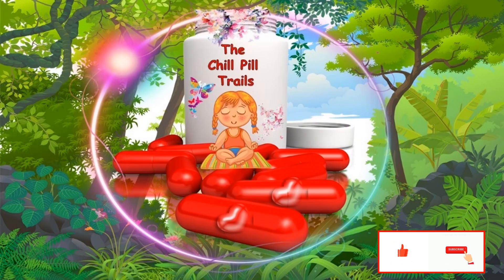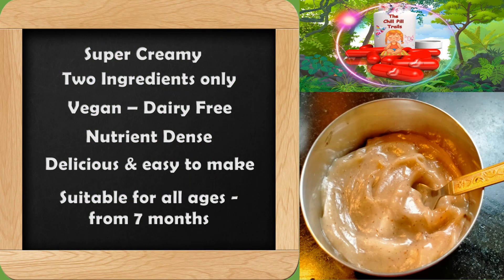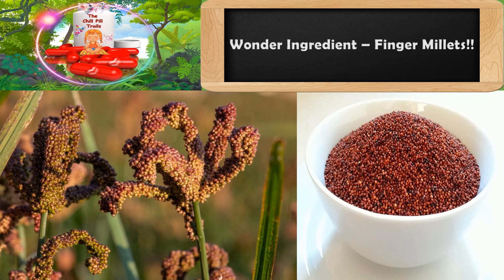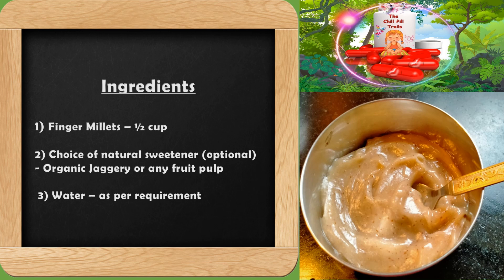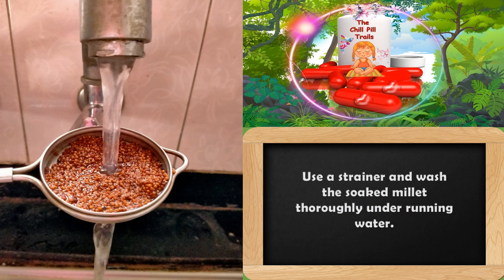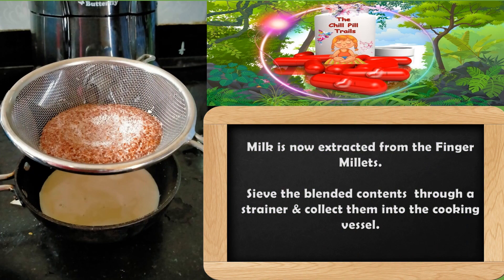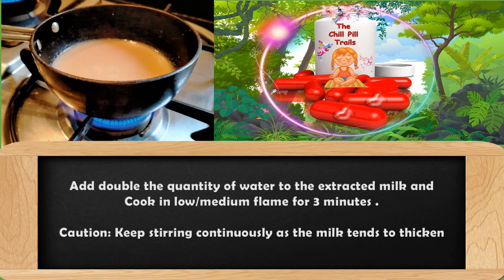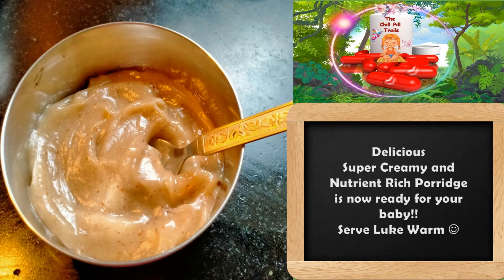Baby Food - Finger Millet Porridge, age 7 months plus.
This Porridge is extremely creamy and babies love to eat this consistency. It is totally dairy free and power packed with nutrients. Its a bonus bumper as the entire family can relish this porridge as well - Yay! No extra cooking :D Enjoy this recipe and please mention in comments if you liked it.